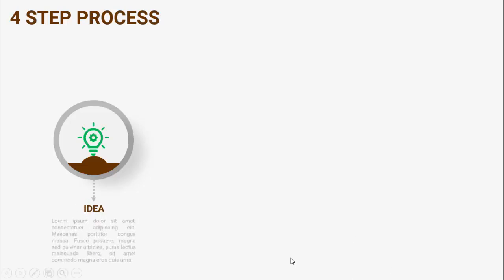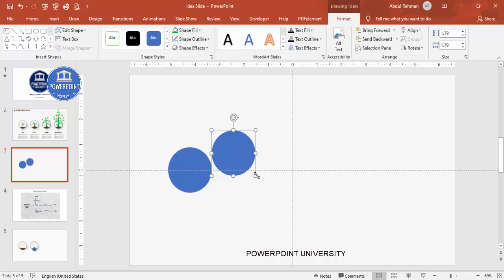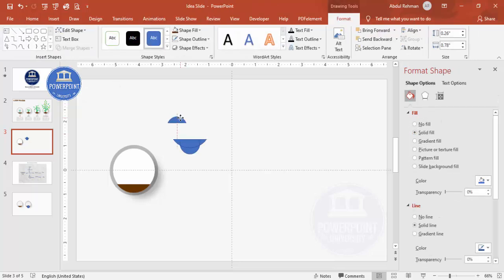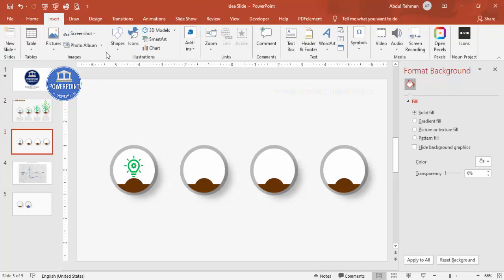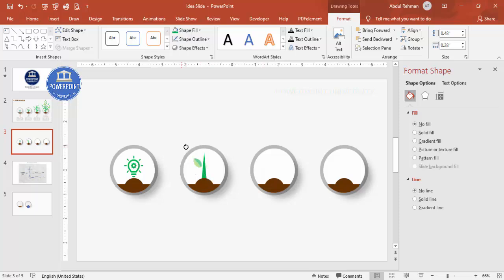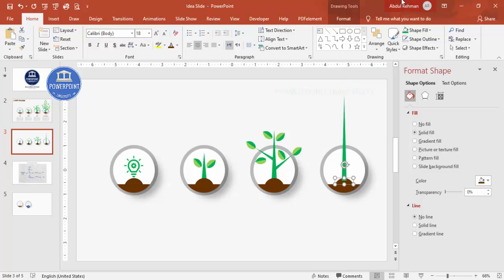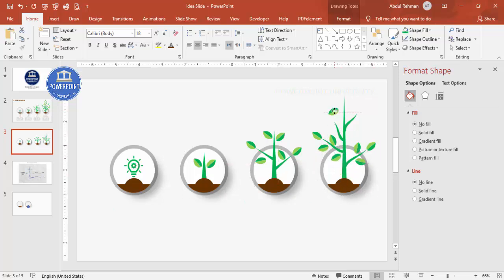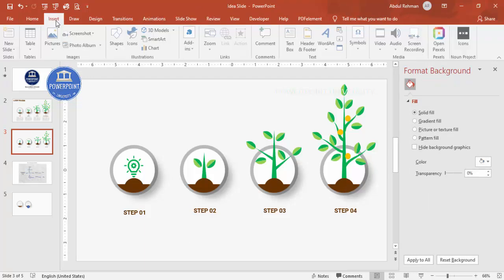4 Steps Growth Slide in PowerPoint